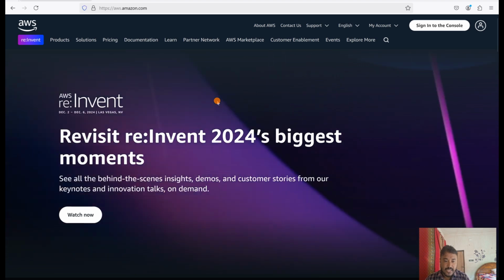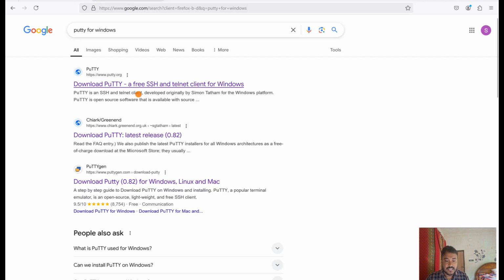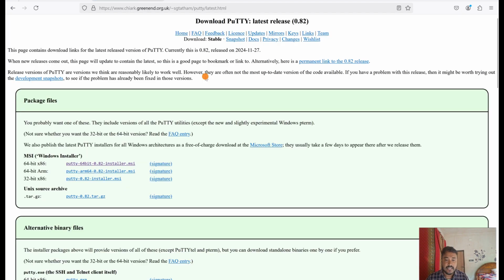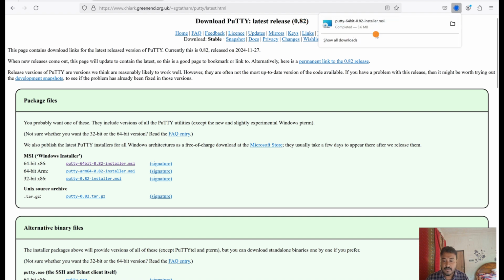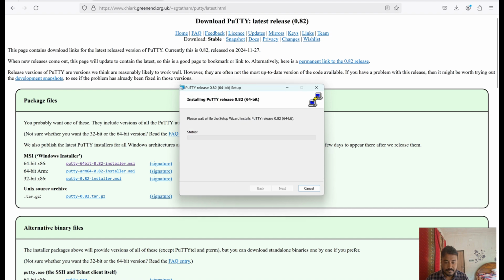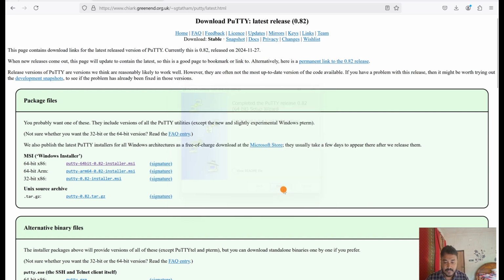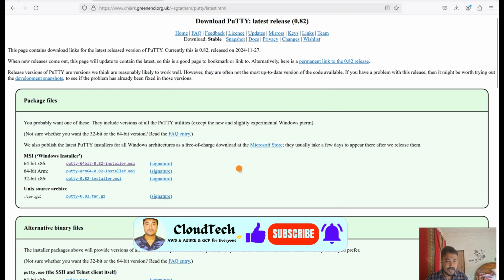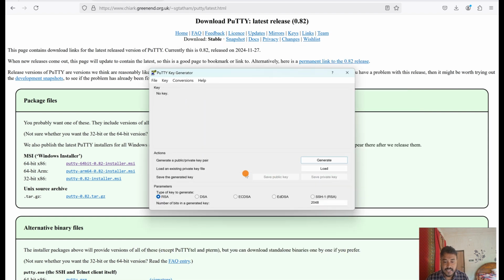How to Install PuTTY on Windows 10/11 | Step-by-Step PuTTY Installation Guide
In this demo, I will show you how to download and install the latest version of PuTTY and all of the PuTTY utilities in one complete package. The PuTTY utilities installed in this session include PuTTY & PuTTYgen, etc.

PuTTY is a free SSH and Telnet client & It is a free software of SSH and Telnet for Windows, Unix, and Mac platforms.

🔹 What you’ll learn in this video:
How to download PuTTY for Windows
How to install PuTTY on Windows 10/11
How to use PuTTY for SSH connections
Quick verification after installation
putty installation
putty windows 10
putty windows 11
install putty
putty ssh client
how to install putty on windows
putty tutorial
download putty
putty step by step
putty terminal emulator
putty ssh windows

📌 By the end of this tutorial, you'll have PuTTY successfully installed and ready to use on your Windows system.